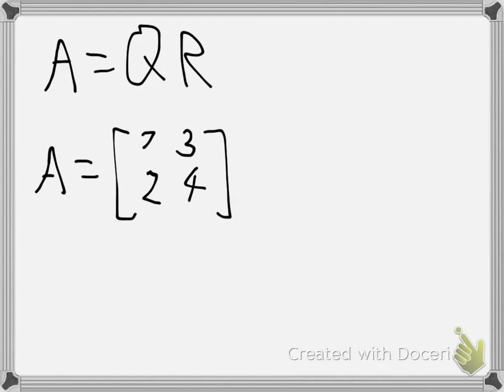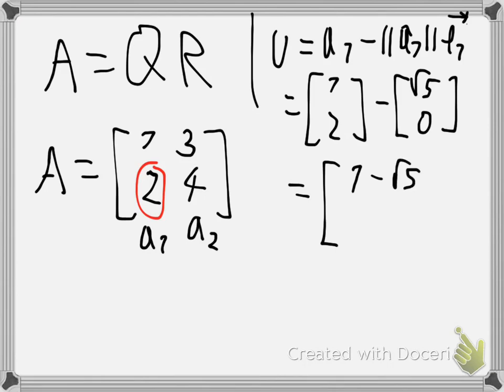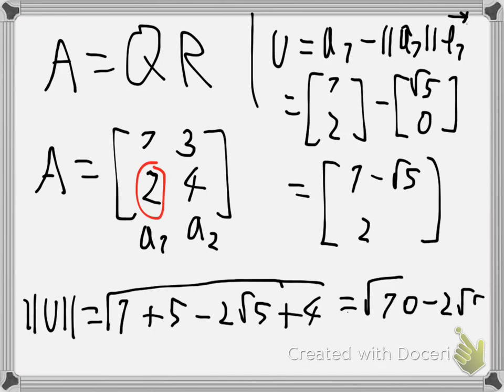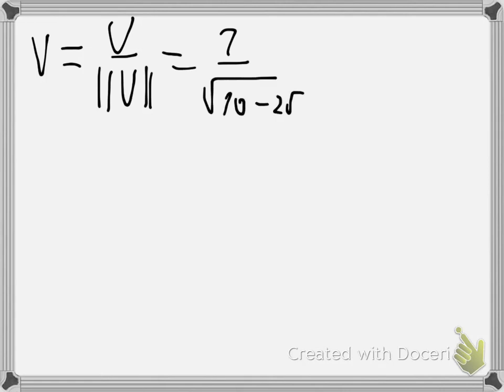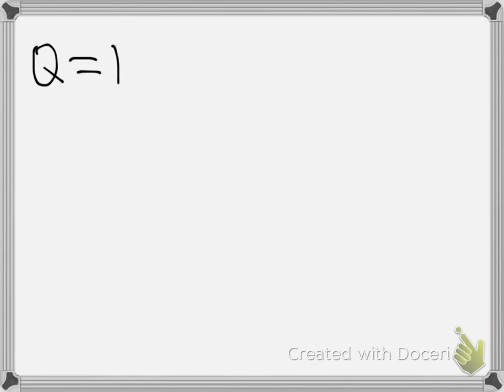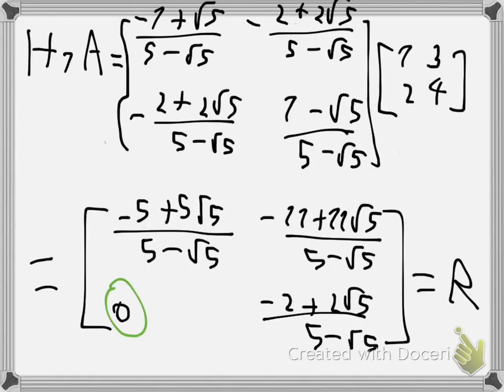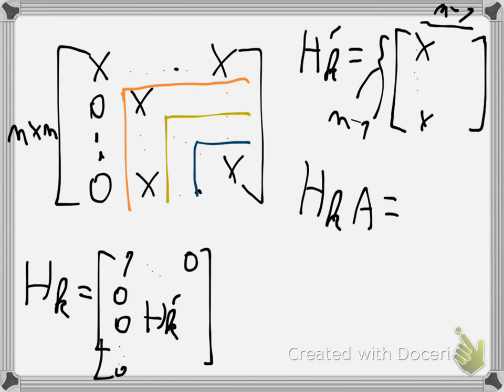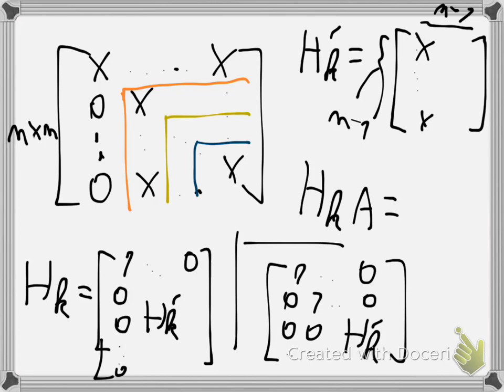Numerical QR factorization with Householder matrix Example 3 (old, see description)